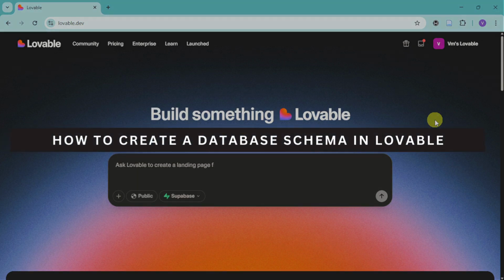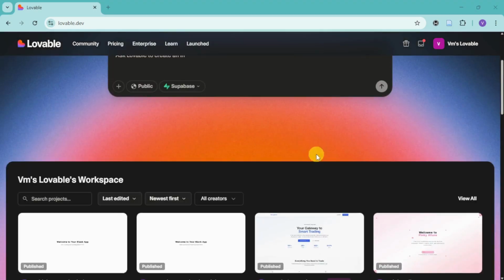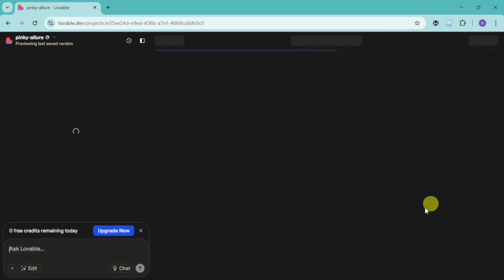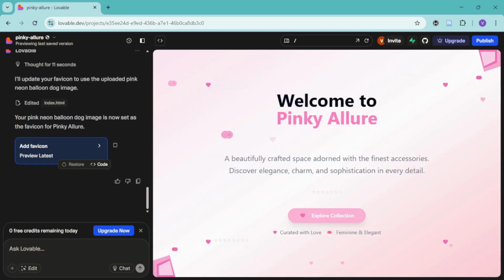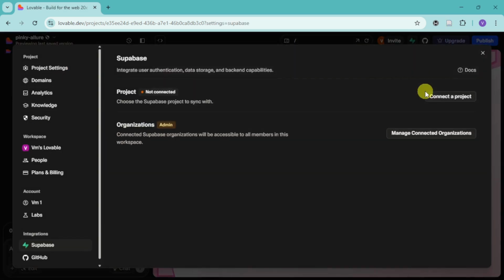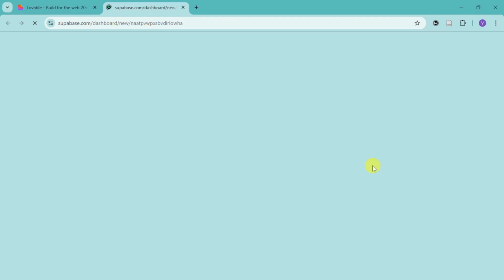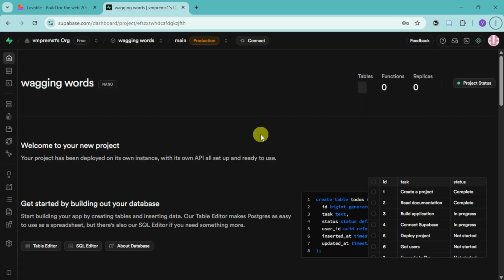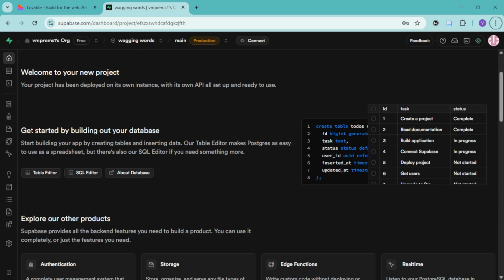How to Create a Database Schema in Lovable | Lovable Tutorial (2027)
Want to organize your data properly in a Lovable project? In this tutorial, I’ll show you step by step how to create a database schema in Lovable. A schema defines the structure of your database—tables, fields, and relationships—so your app can store and manage data efficiently.

I’ll guide you through designing a schema, setting up tables and columns, and connecting them to your Lovable project. Whether you’re building a blog, an e-commerce app, or a SaaS tool, having a solid schema is the foundation for scalable and reliable apps.

In this tutorial, you’ll learn:
What a database schema is and why it matters
How to create tables, fields, and relationships in Lovable
Tips for planning and organizing your schema for growth

Build smarter apps—follow this guide to create a database schema in Lovable today!